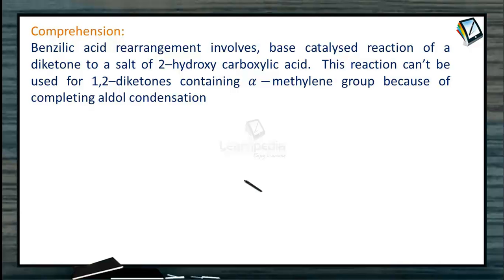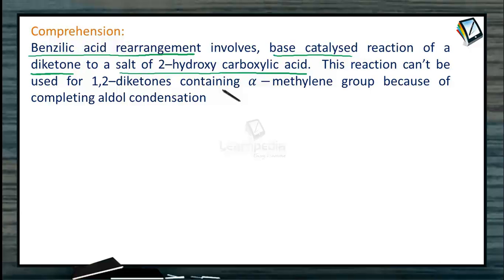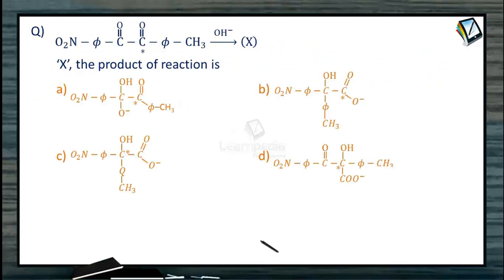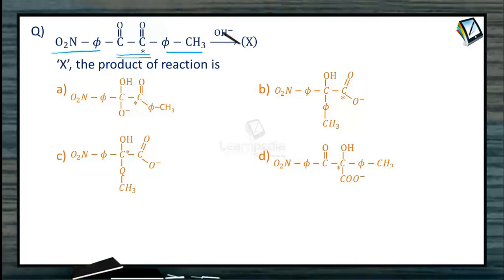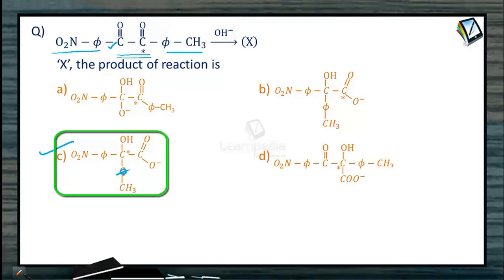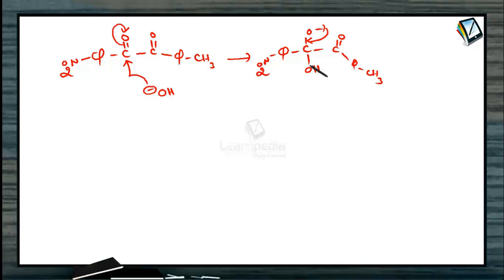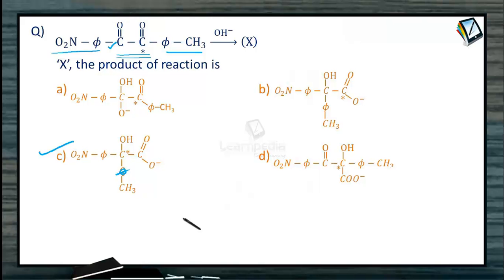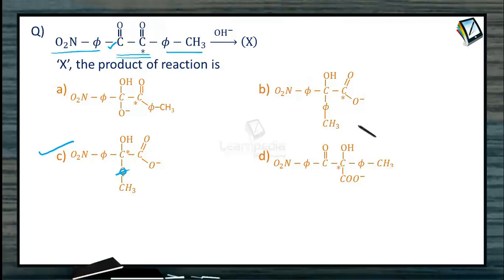5 CARBONYL COMPOUNDS ADVANCED